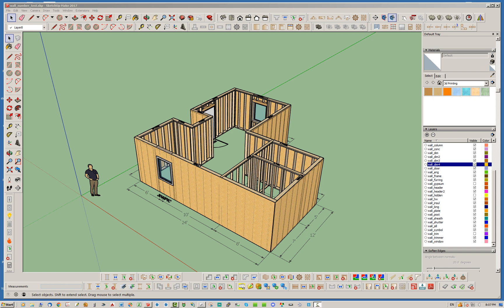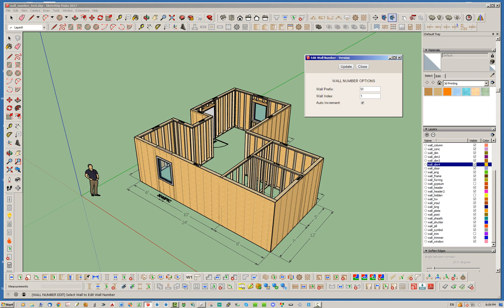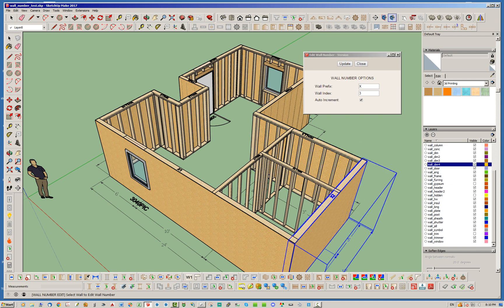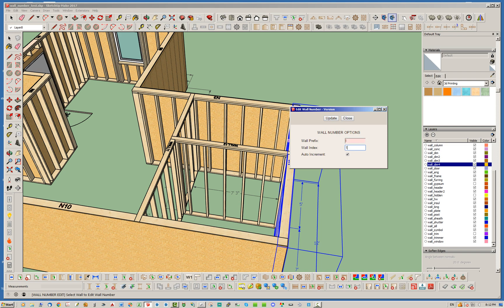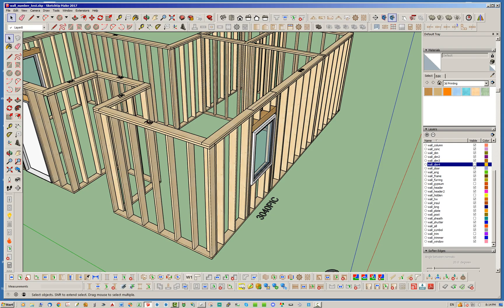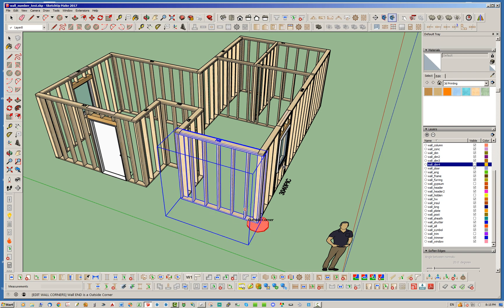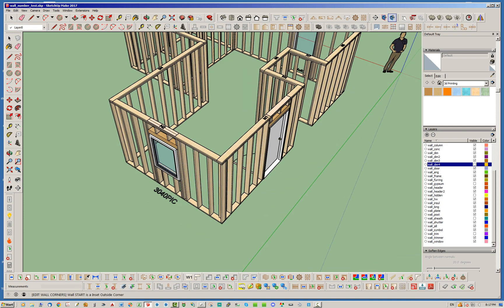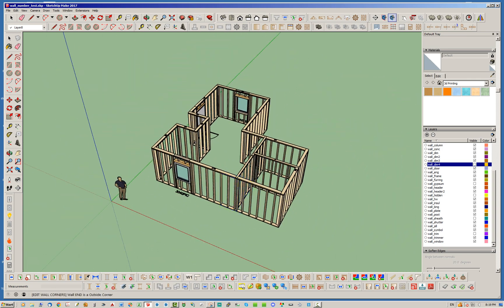Medeek Wall Plugin Tutorial 38 - Wall Numbers and Corners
A brief demonstration of the Wall Numbering tool and the Edit Corners tool.